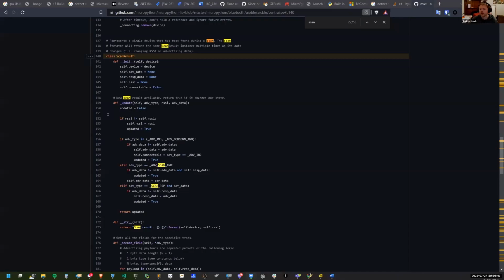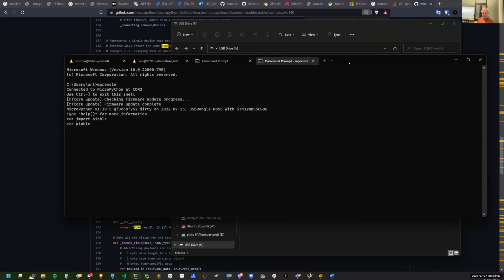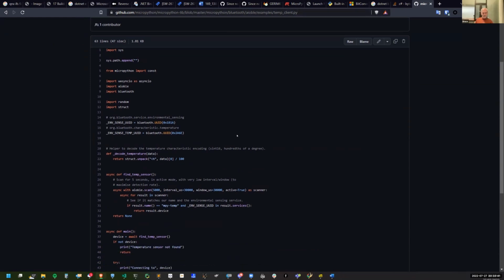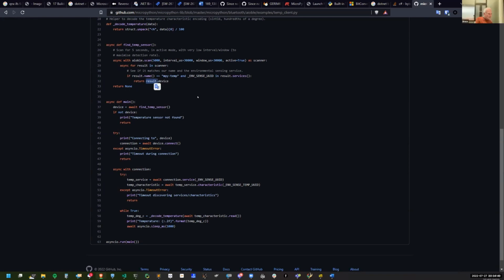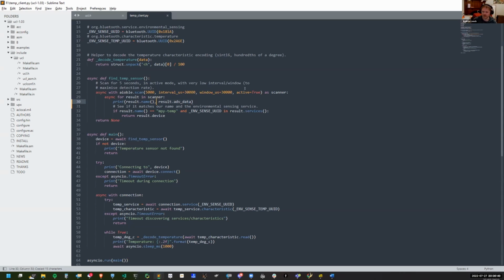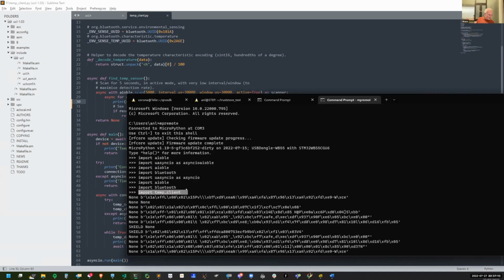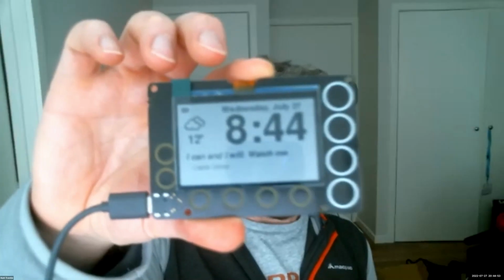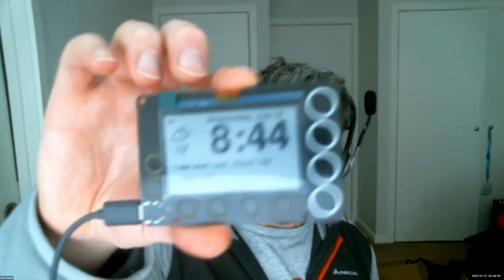MicroPython Melbourne Meetup July 2022. Using Bluetooth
Discussion of challenges reading Bluetooth advertising packets from Bluetooth temperature sensors.

Live demonstrations using MicroPython Bluetooth libraries